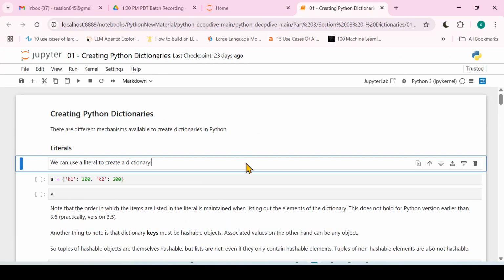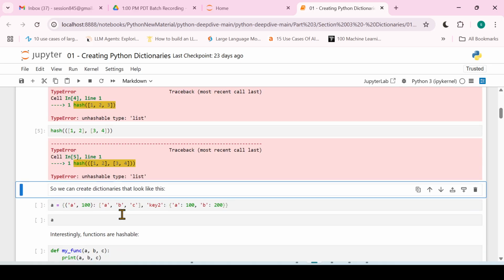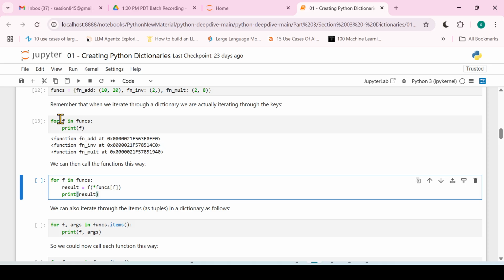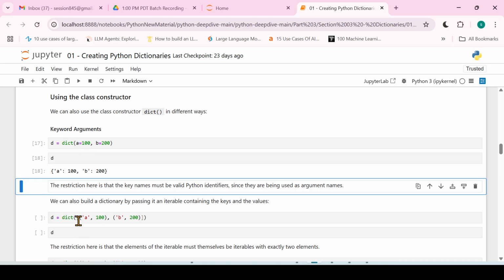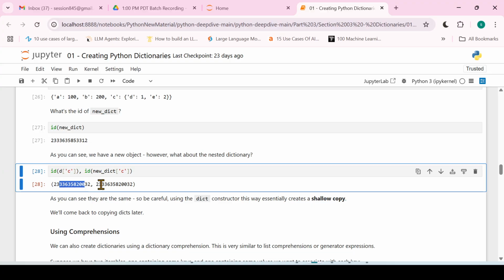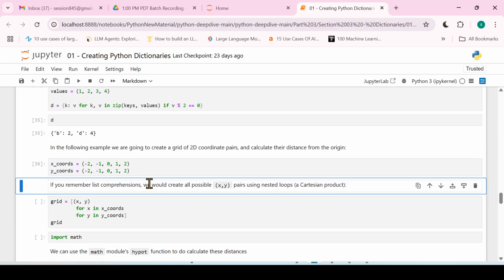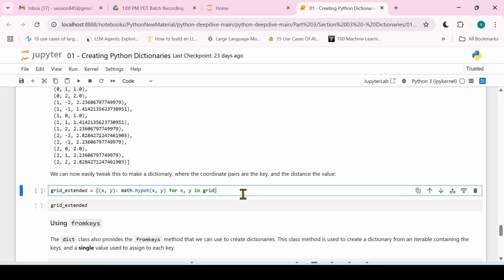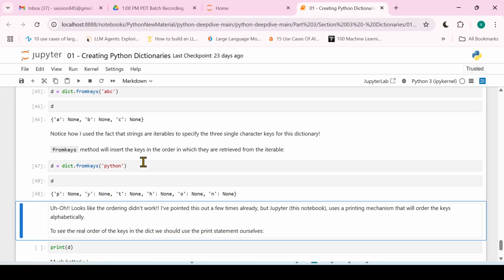01 Creating Python Dictionaries